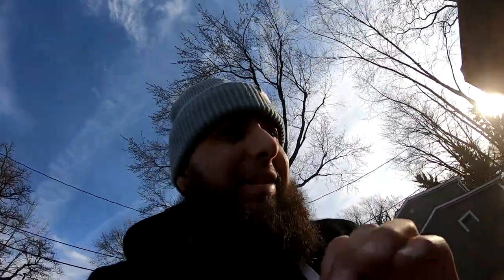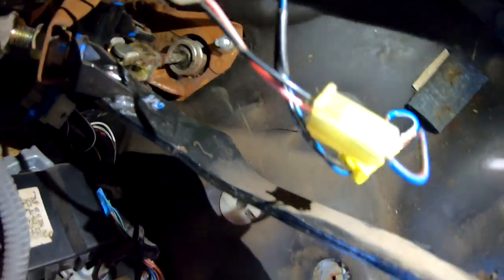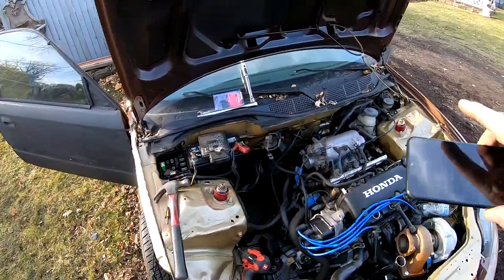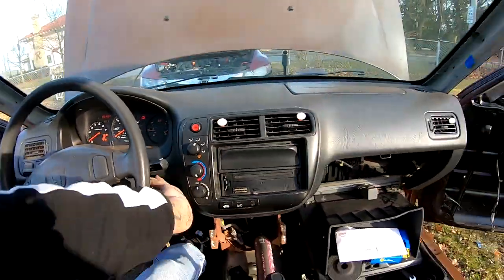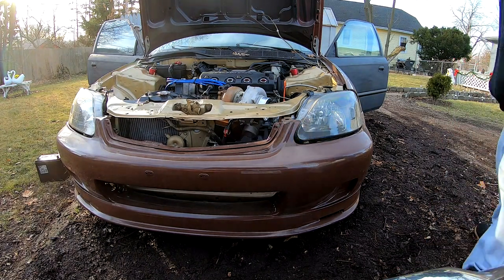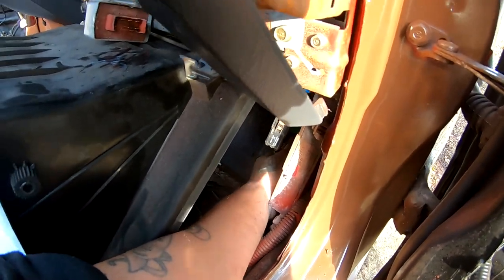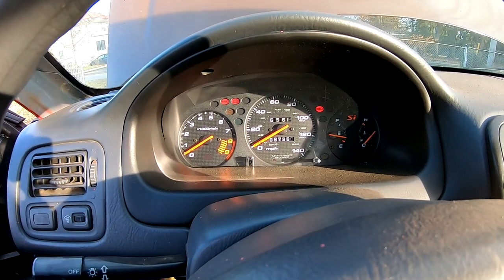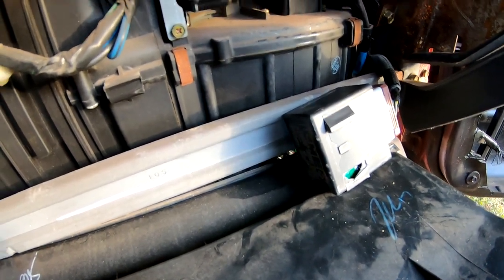Ebay built Civic Electrical Problem headache!!!!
Intro song made by KicknitWithQuis check him out for any custom work. same guy who made the boostedboyz song.
Hit the subscribe button im having free Raffles with free shipping every 500 subscribers until we hit 10,000 subcribers then the fun really starts. come follow the TURBO CIVIC BUILD and the new MAD MAX BUILD starting 2020

ARP Headstuds
75mm Ycp pistons
Ebay Struts
Ebay wastegate
60% completely gutted interior
Sunroof delete